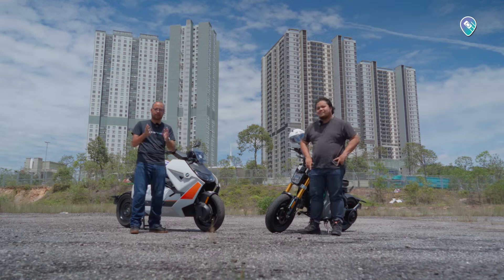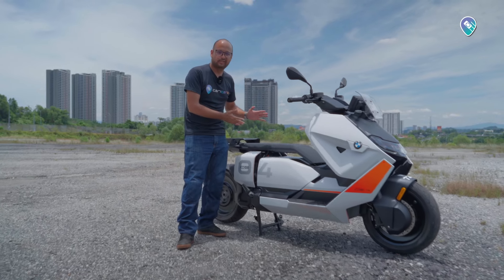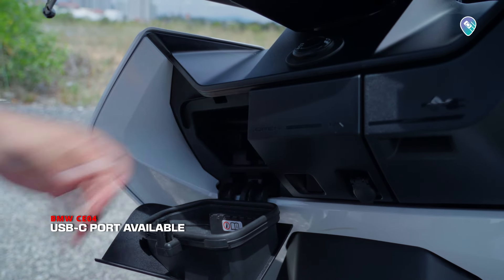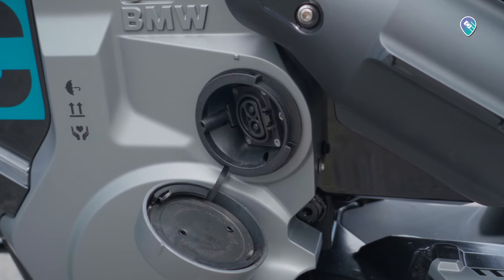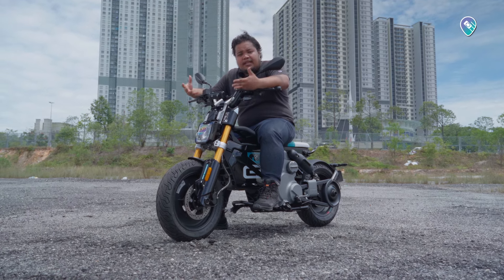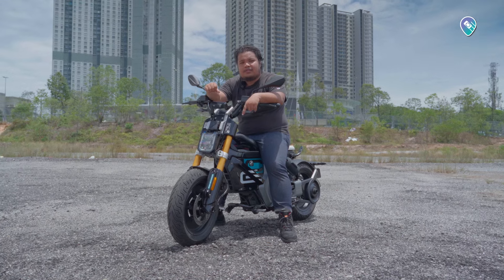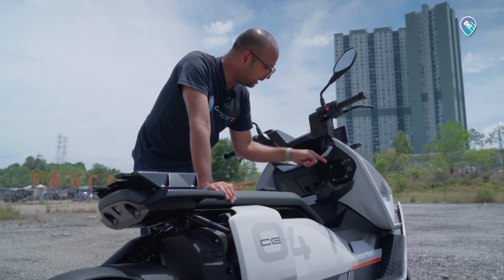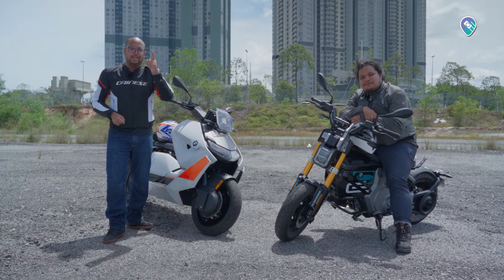BMW CE 02 & CE 04 - Charged Bavarian EV Two-Wheelers!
Car for sales in malaysia l New Cars, Used Cars & Recon Cars

Facebook (ENG):

 / caricarz.my
Facebook (BM):

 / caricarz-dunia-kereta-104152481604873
Facebook (CN):

 / caricarzcom-%e6%89%be%e8%bd%a6%e5%90%a7-10...

 / caricarz

Customer Careline - 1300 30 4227 (Monday to Friday) 10AM-6PM